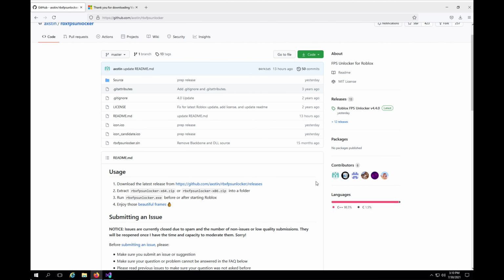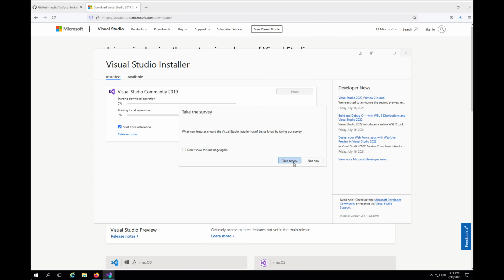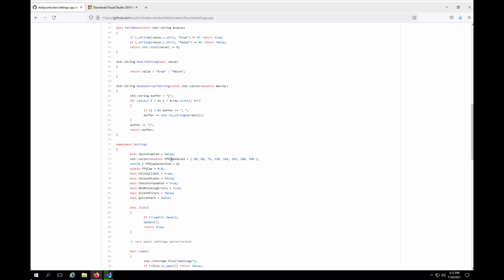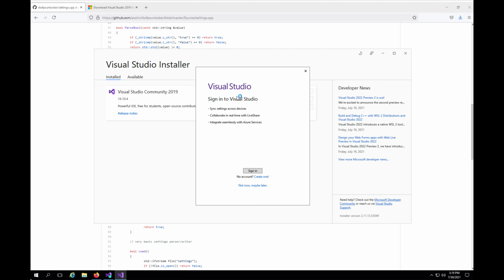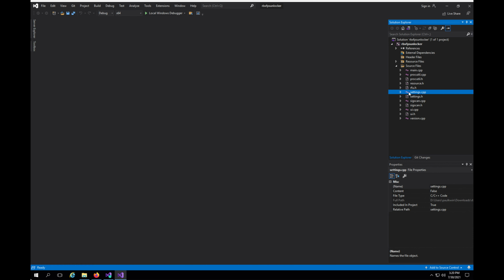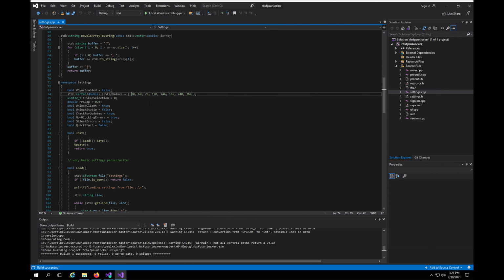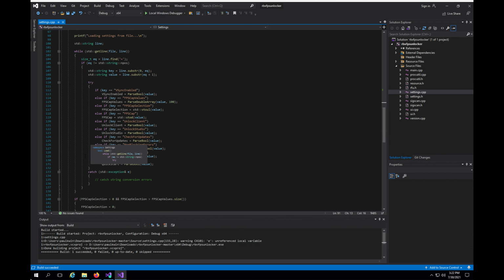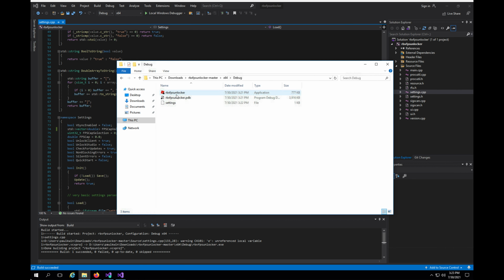How to compile FPS Unlocker for Roblox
Ever used FpS Unlocker and wanted a few more options?  Here is how to add as many FPS options as you like.